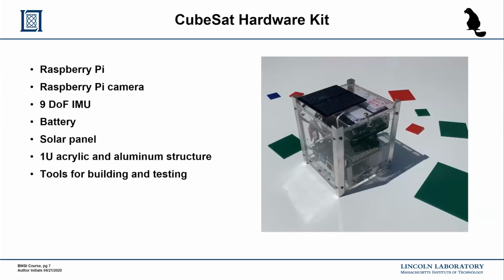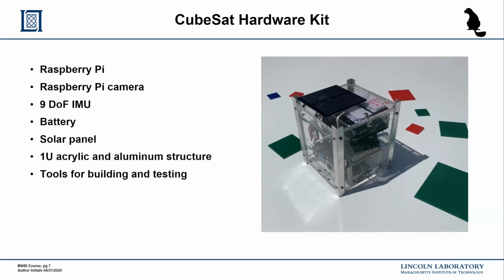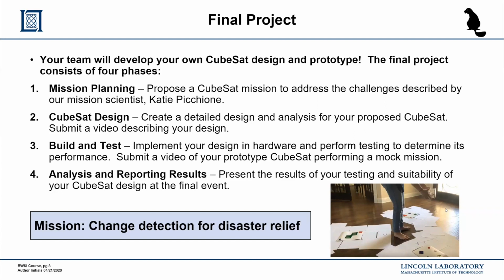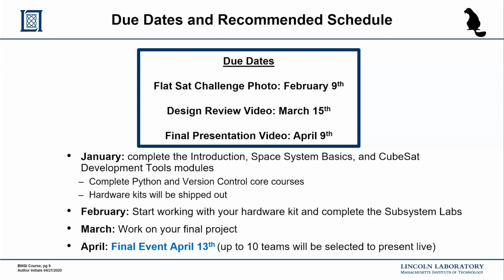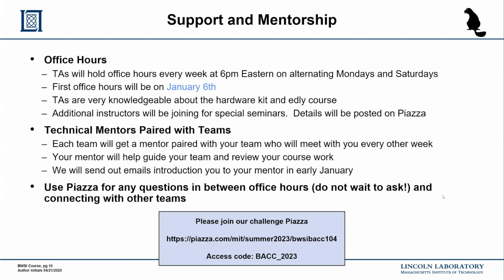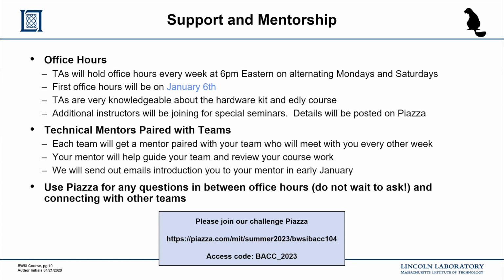BWSI BACC 2023 Kickoff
Listen to Rebecca Keenan go over the requirements and expectations for the 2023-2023 BWSI Build A CubeSat Challenge!